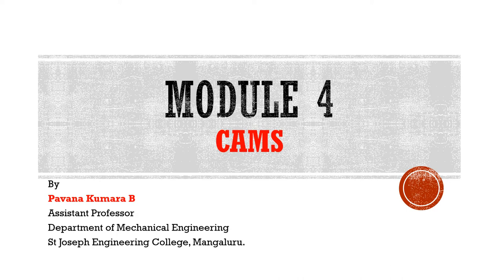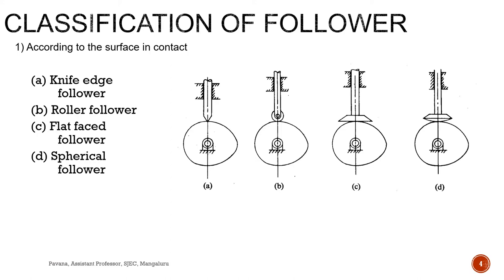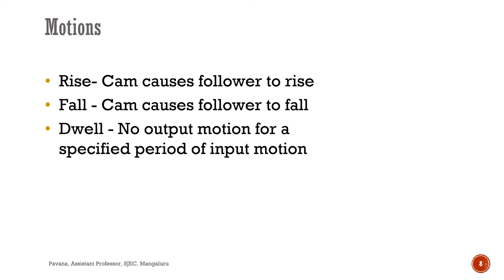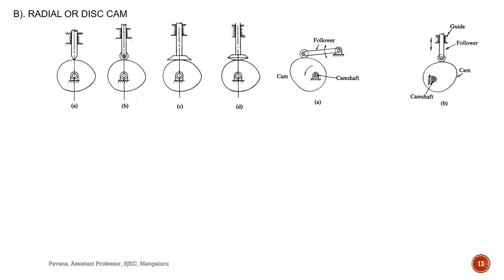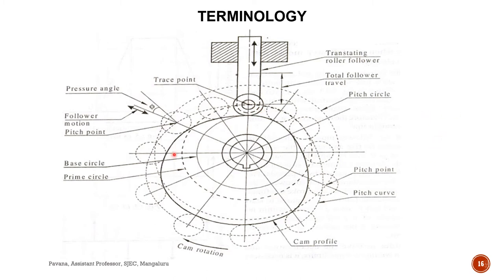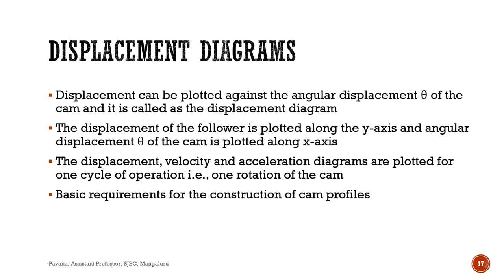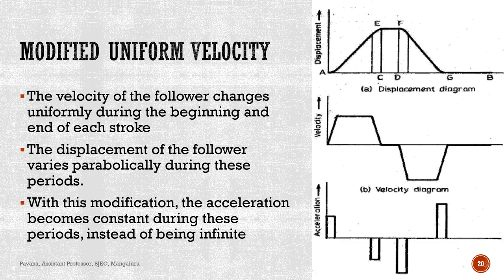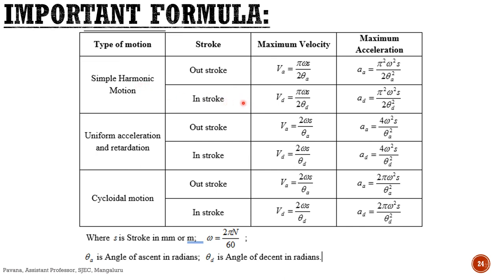Module 4 Cams Introduction Kinematics of Machines